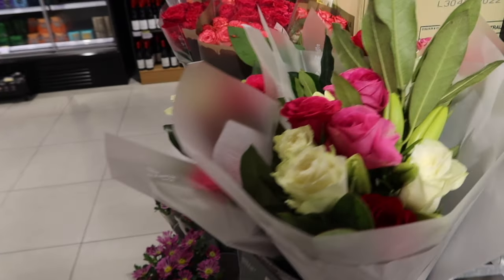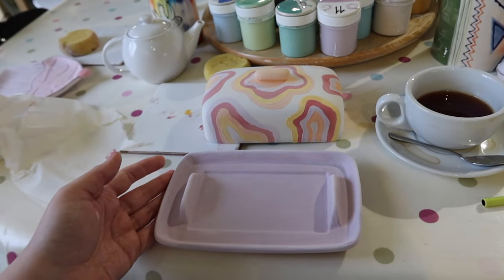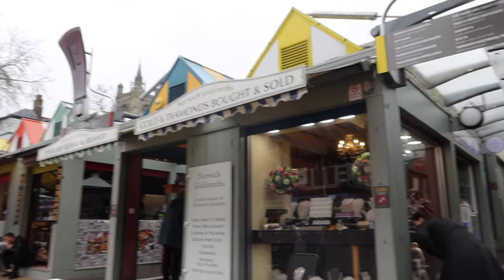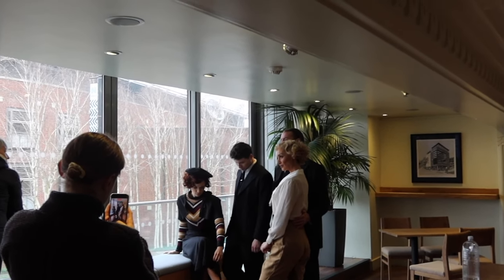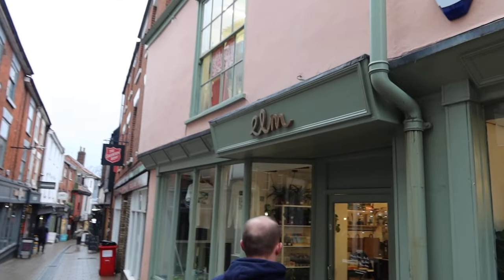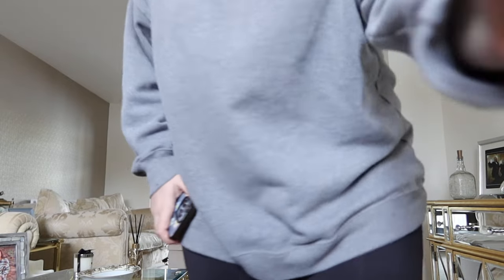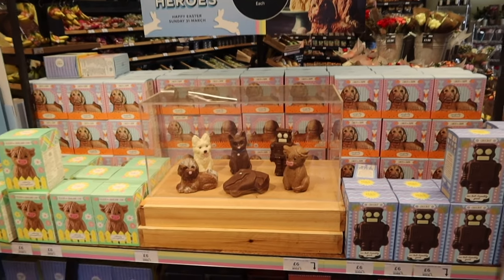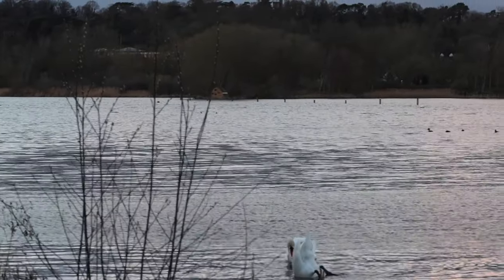spend a week in Norwich with me 🌅🎭🥪 playing tourist in the city I grew up in | weekly vlog 11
Spend the week with me in Norwich, where I grew up! I love coming back every now and again to catch up with family and friends and see what's new in the city, as well as revisiting old favourites. I felt so lucky this week to be able to interview the cast of the touring production of Bonnie & Clyde at Norwich Theatre Royal, where I used to work front of house. We also went pottery painting, to lots of lovely restaurants and for a walk around the Norfolk Broads which was so so pretty at sunset. I was SO impressed by the sandwich I got from Norwich market so I'll definitely be back to try out more of the menu soon (and maybe even some other stalls too!)